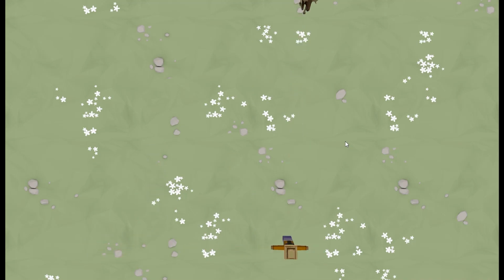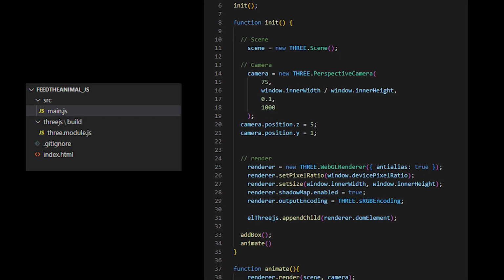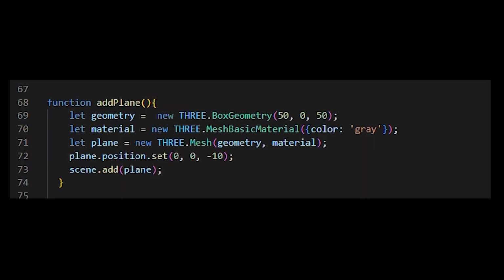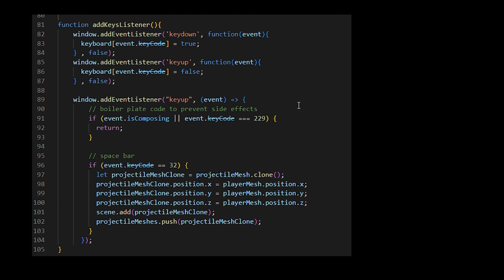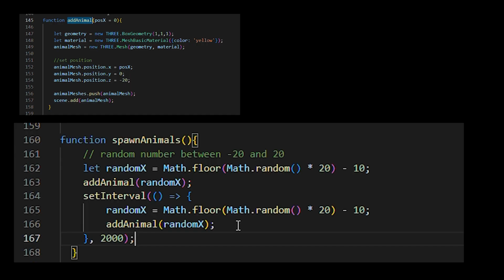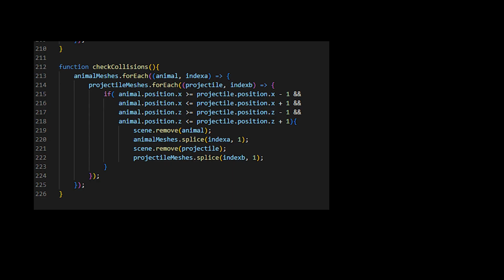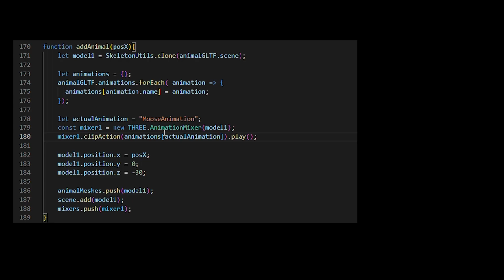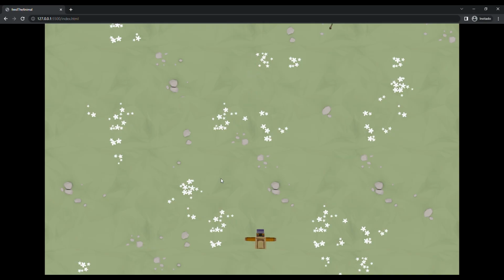Making a shooting game in threeJS